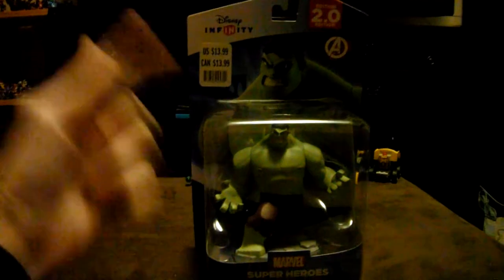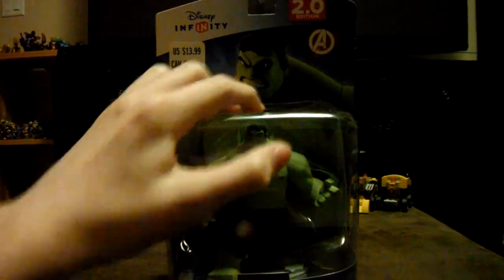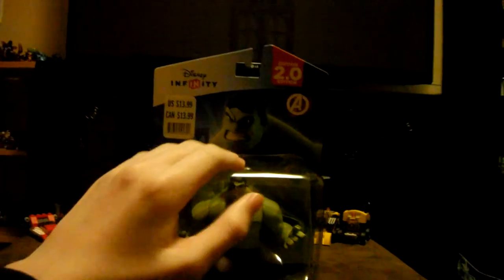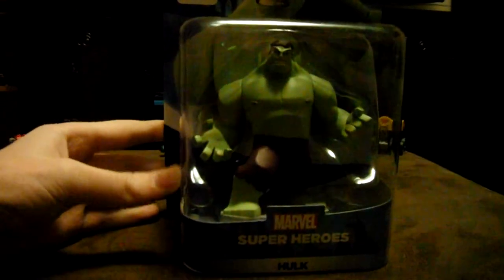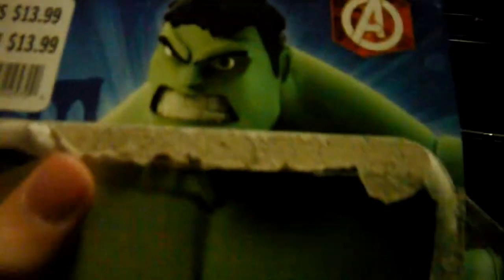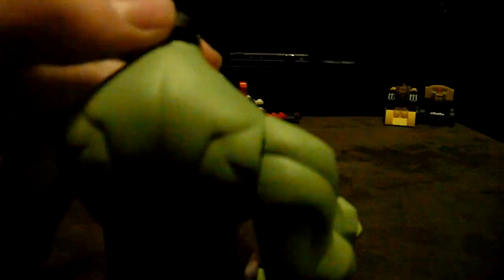The Hulk Toy Unboxing & Toy Review ( Incredible Strength )